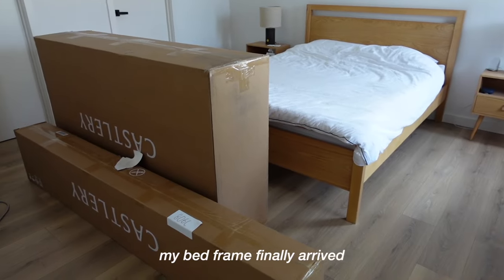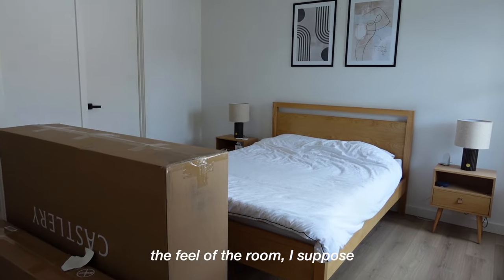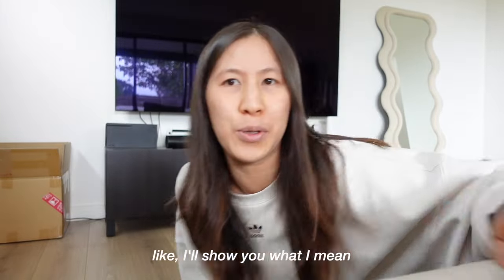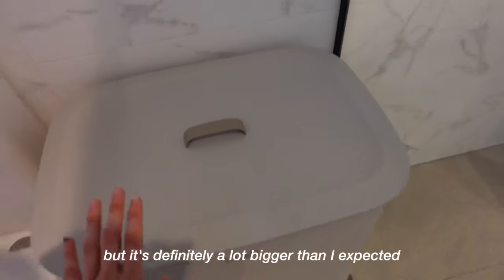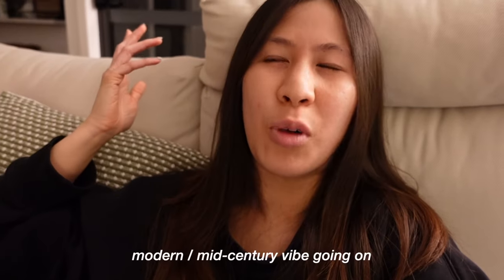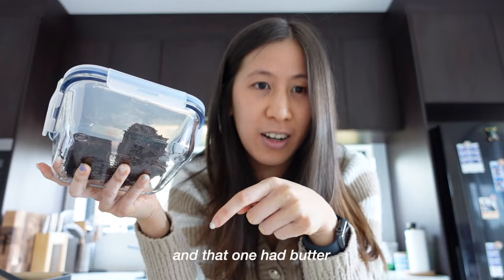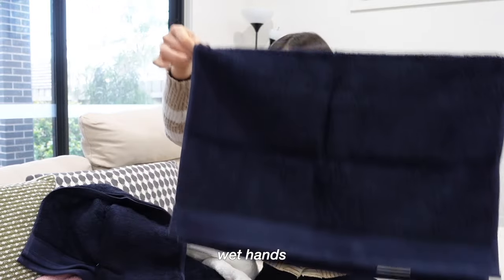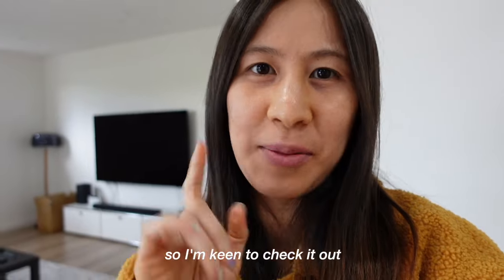Living Alone Vlog | Moving to a new place, building furniture, working from home, being a homebody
ABOUT ME:
Hello! I'm Hellie and I make vlogs about my life as a 20-something year old, covering lifestyle, work, travelling - basically trying my best to navigate the world so I can look back on it in nostalgia and you're welcome to join me on this journey as well